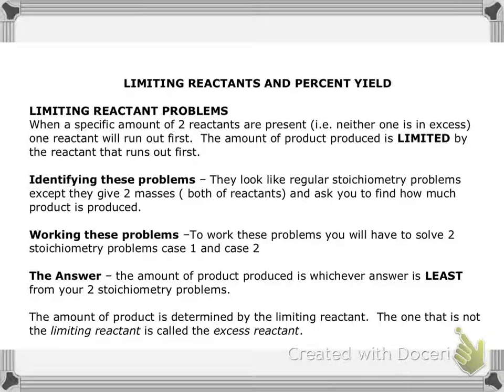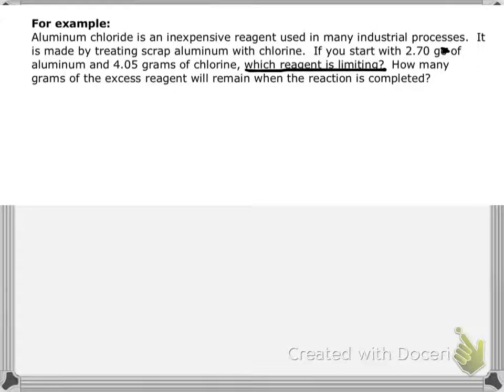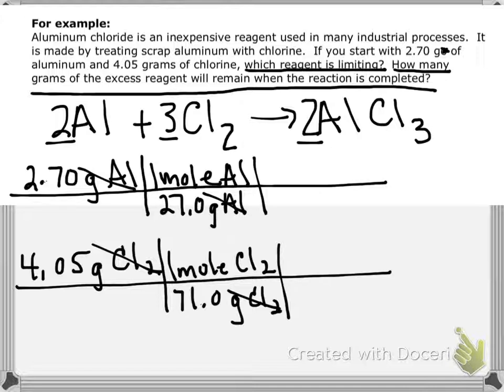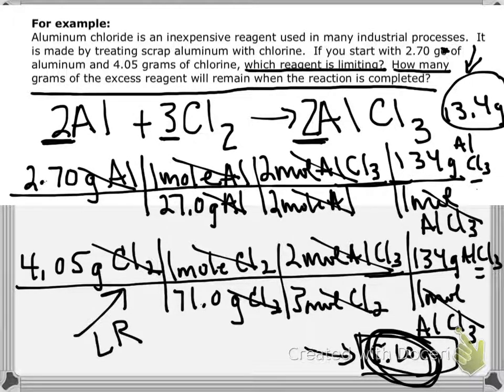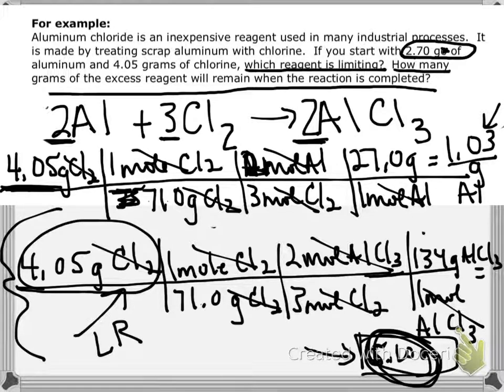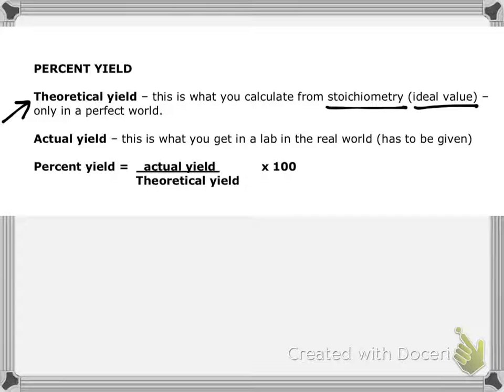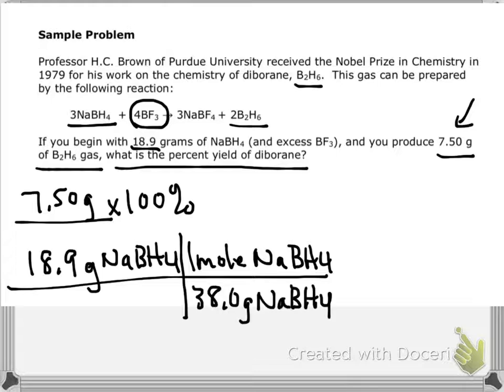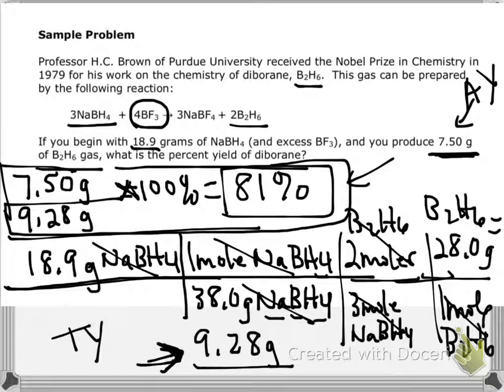McCurley's Limiting Reactant and Percent Yield Notes